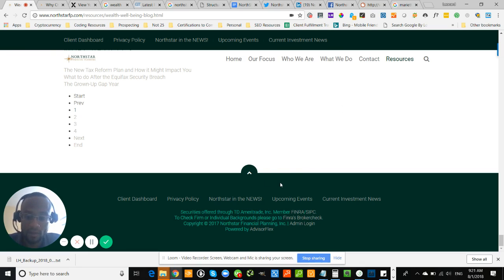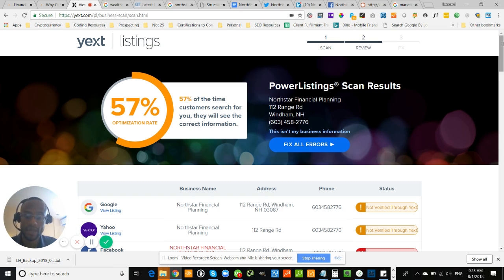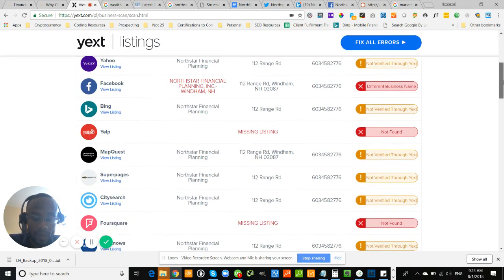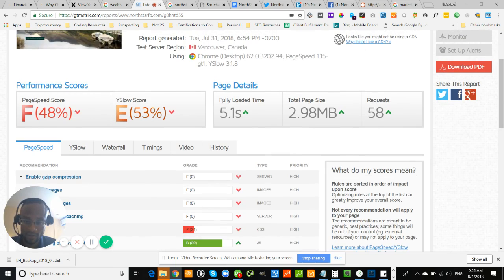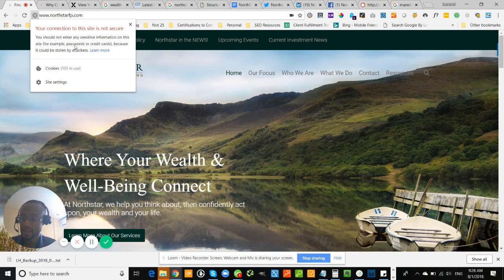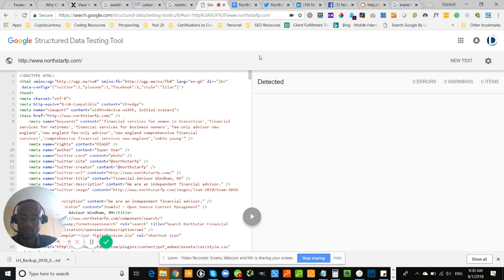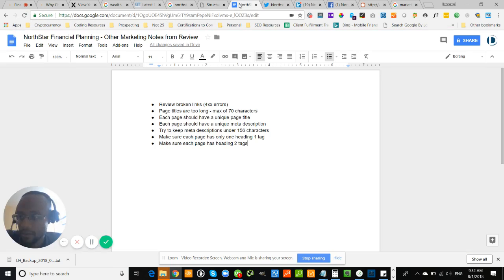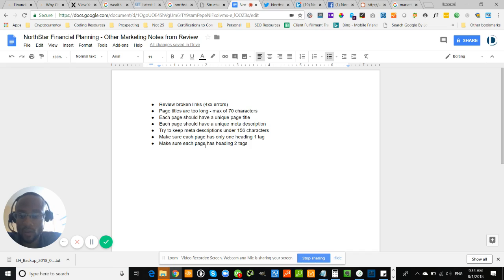New Hampshire Financial Advisors SEO Audit Live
Are you a financial advisor who needs help with your 2019 SEO strategy? Let’s connect!